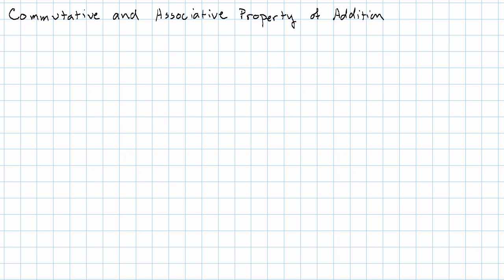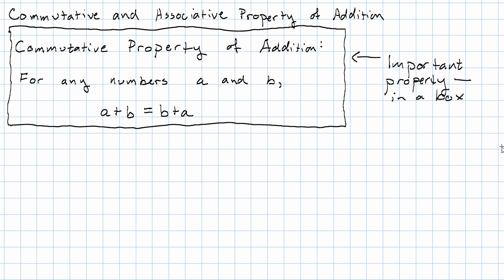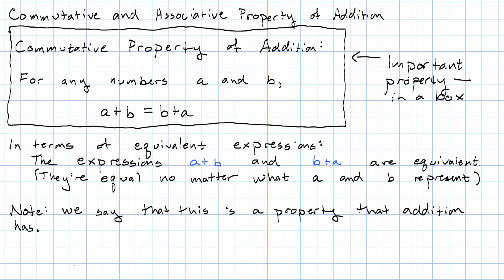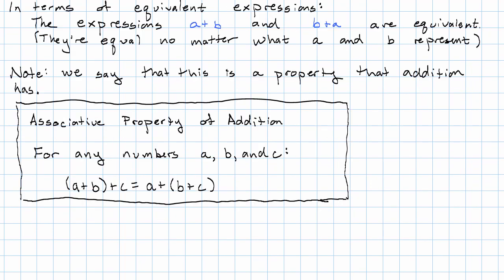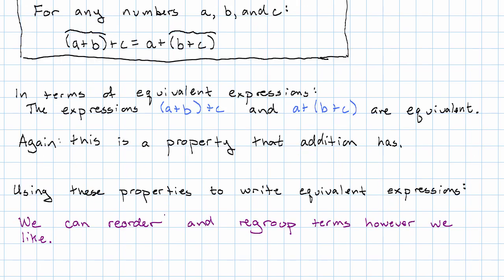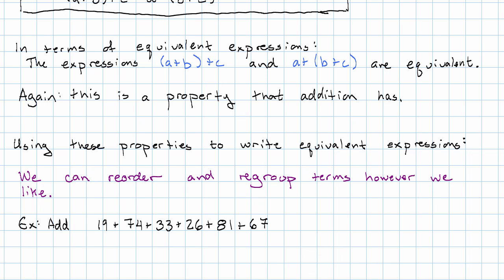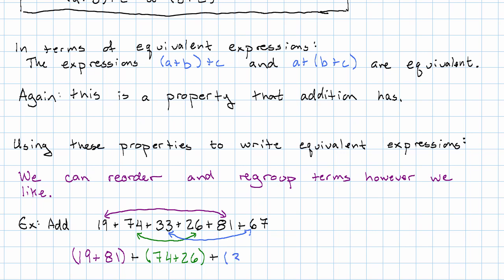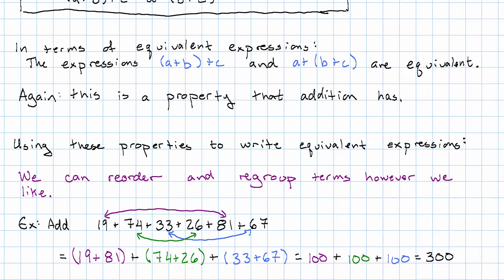Commutative and Associative Property of Addition